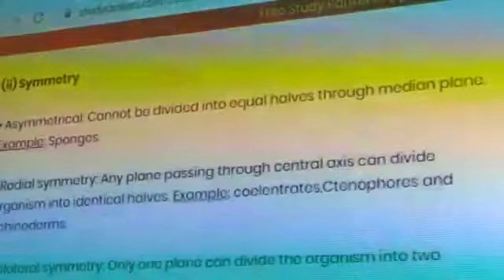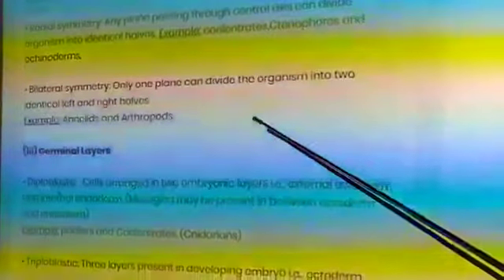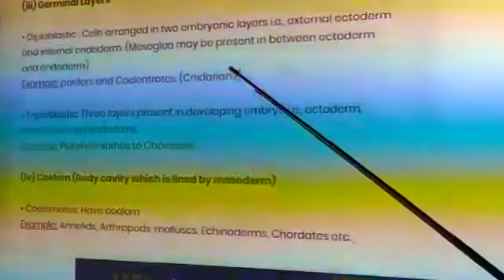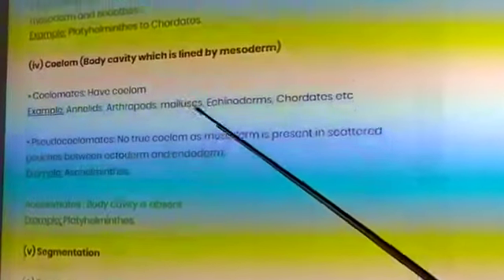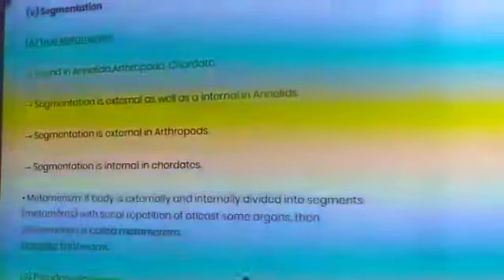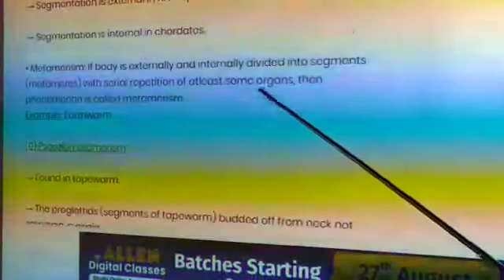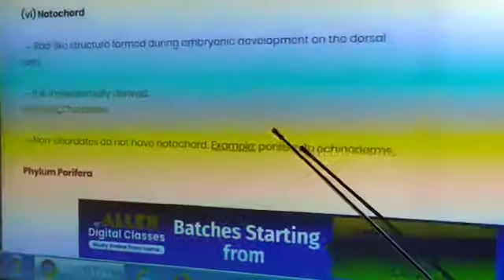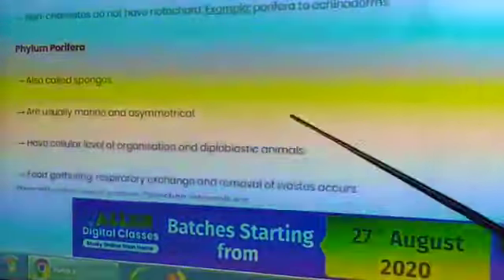Biology topic biological classification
Chapter2 26/08/20